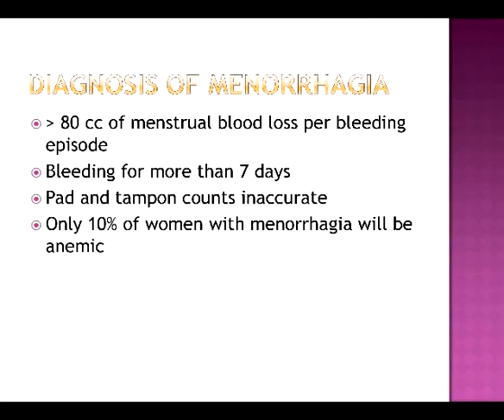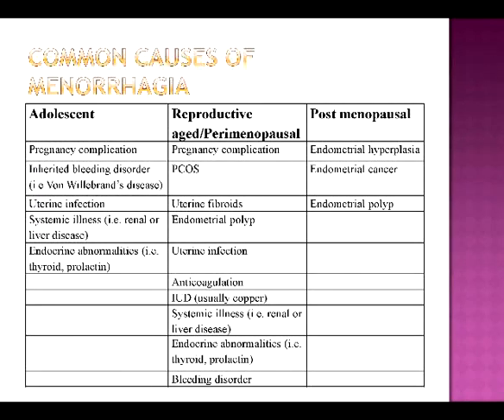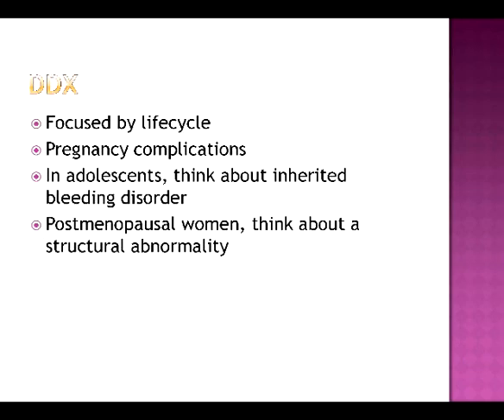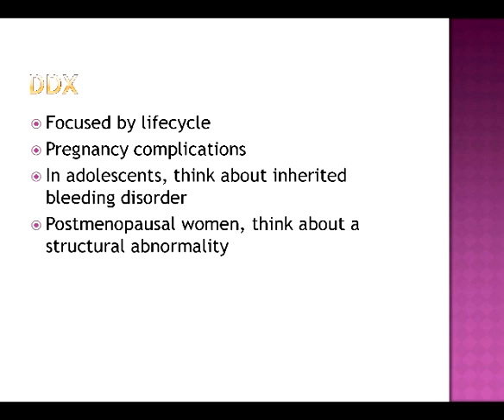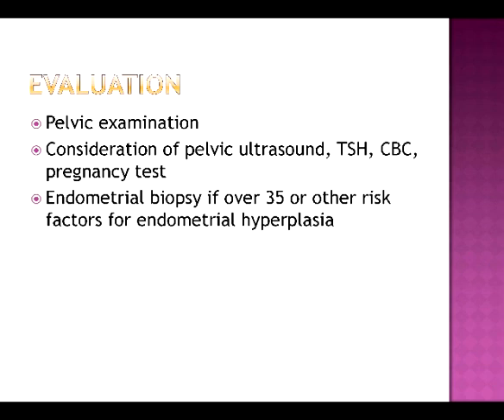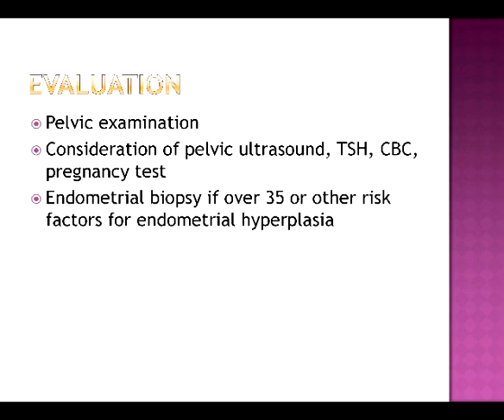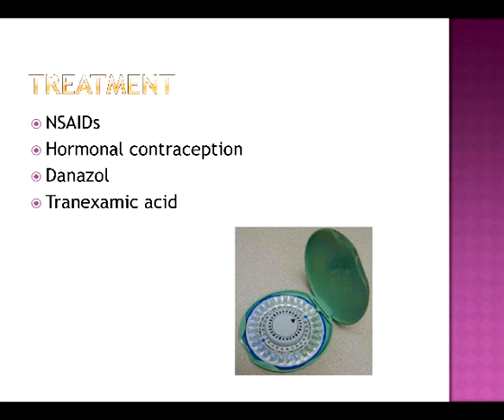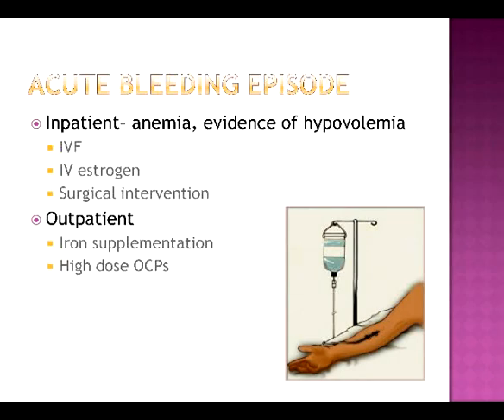Menorrhagia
Dr. Sarina Schrager discusses menorrhagia in women.